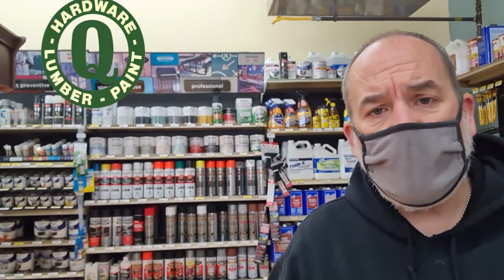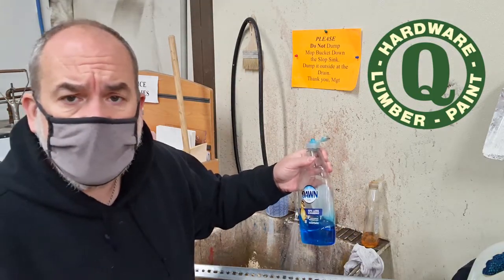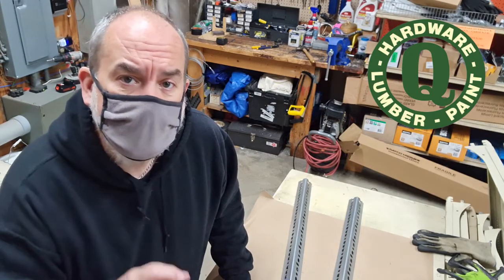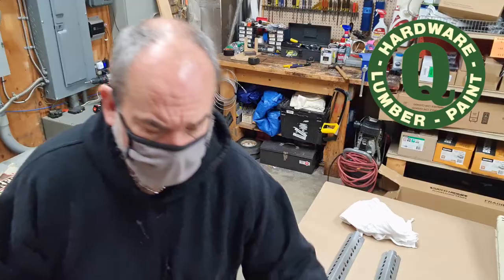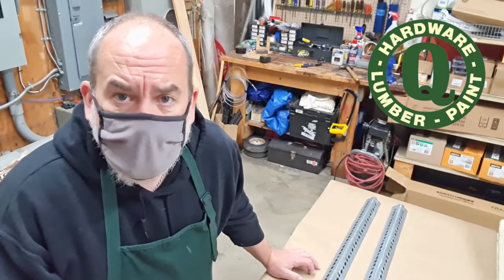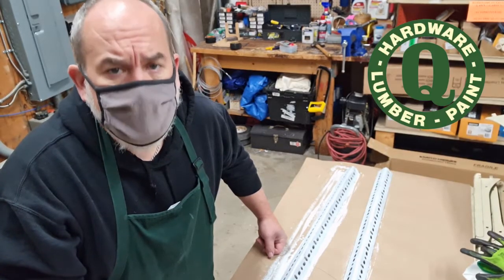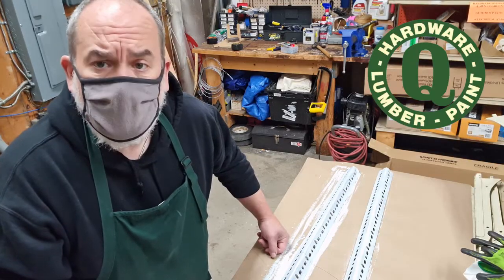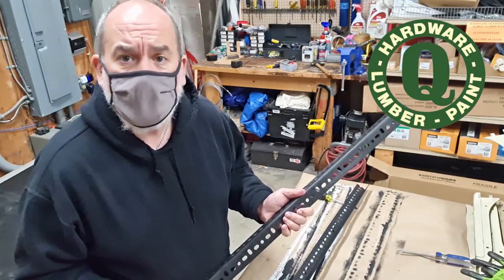painting galvanized metal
Galvanized metal does not take paint well.  How do you fix that problem?  Watch and see.